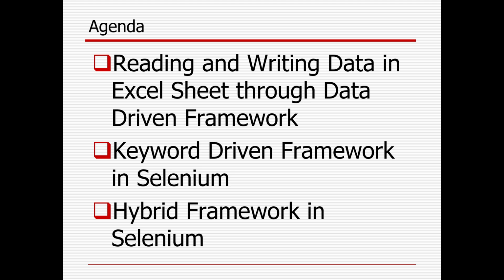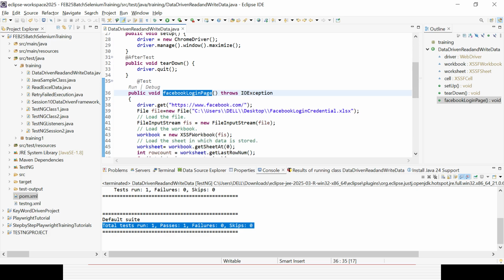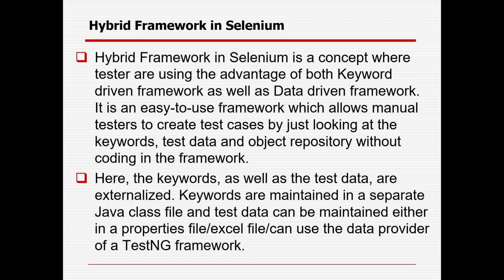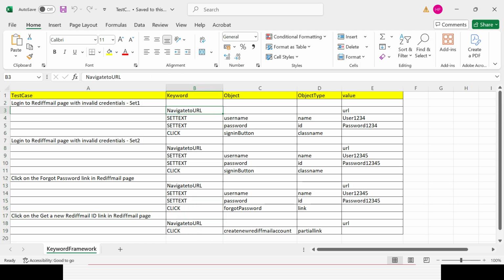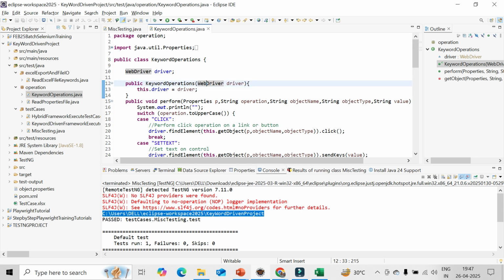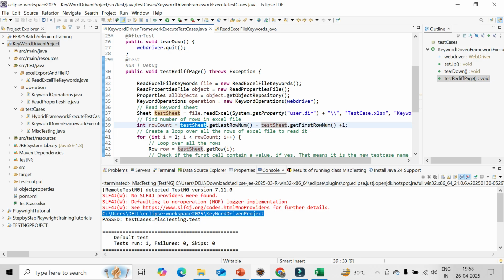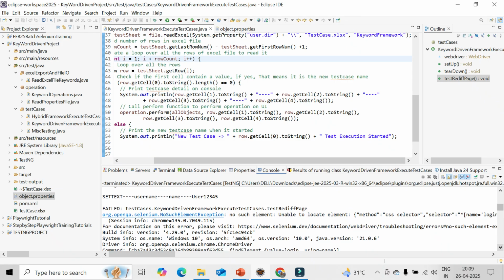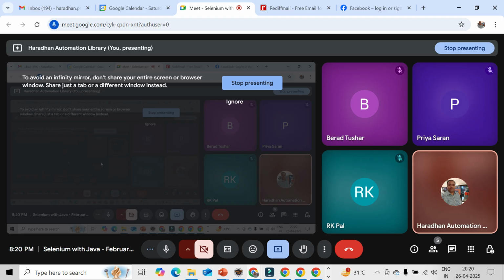Mastering Selenium 4 with Java: Keyword Driven & Hybrid Framework - Feb2025 Batch -S#11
Keyword Driven & Hybrid Framework in Selenium, Reading and Writing Data in Excel Sheet through Data Driven Framework and Apache POI

TestNG Framework
Mastering Selenium 4 with Java
Mastering Selenium 4 with TestNG
Build a Powerful Automation Framework
Feb2025 Batch
Data Driven Framework
Apache POI
Read and Write Test Data
TestNG DataProvider
Reading and Writing Data in Excel Sheet through Data Driven Framework
Keyword Driven Framework in Selenium
Hybrid Framework in Selenium

Selenium 4 for Beginners: The Complete Guide to Web Automation
Java for Selenium: Beyond the Basics
Java Selenium Power Moves: Advanced Techniques You Need to Know
Selenium with Java: Unlocking Advanced Automation Techniques
Mastering Java for Selenium: From Beginner to Pro